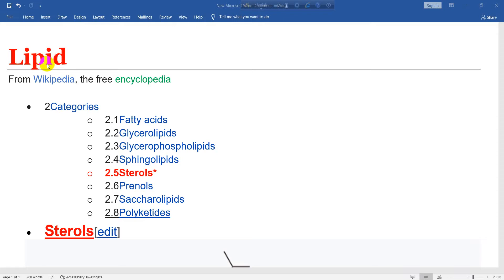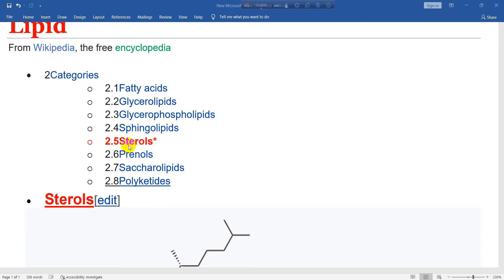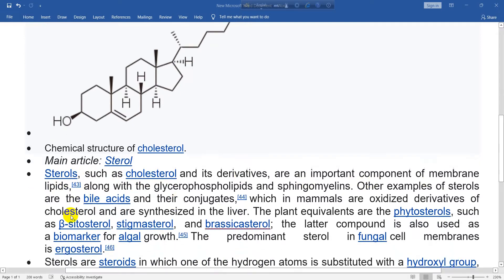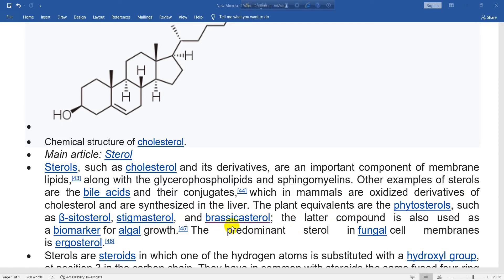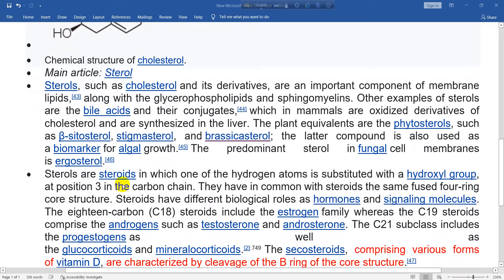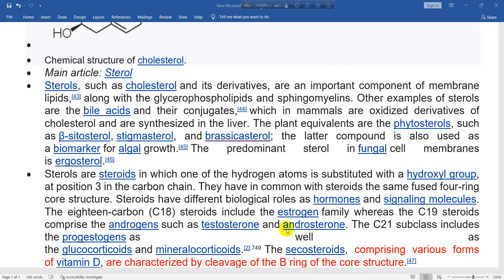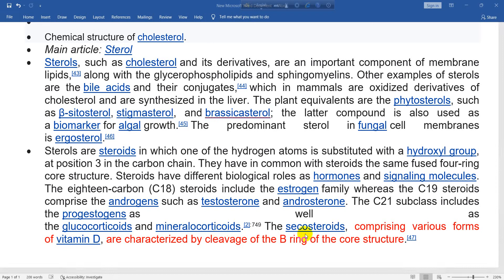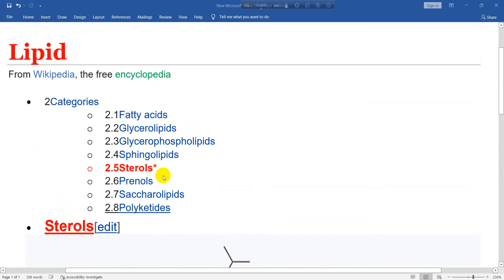LIPID STEROLS II Classification of lipids II categories of lipid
From Wikipedia, the free encyclopedia
• 2#Categories
o 2.1#Fatty acids
o 2.2#Glycerolipids
o 2.3#Glycerophospholipids
o 2.4#Sphingolipids
o 2.5#Sterols*
o 2.6#Prenols
o 2.7#Saccharolipids
o 2.8#Polyketides
• Sterols[edit]
• Chemical structure of cholesterol.
• Main article
• Sterols, such as cholesterol and its derivatives, are an important component of membrane lipids,[43] along with the glycerophospholipids and sphingomyelins. Other examples of sterols are the bile acids and their conjugates,[44] which in mammals are oxidized derivatives of cholesterol and are synthesized in the liver. The plant equivalents are the phytosterols, such as β-sitosterol, stigmasterol, and brassicasterol; the latter compound is also used as a biomarker for algal growth.[45] The predominant sterol in fungal cell membranes is ergosterol.[46]
• Sterols are steroids in which one of the hydrogen atoms is substituted with a hydroxyl group, at position 3 in the carbon chain. They have in common with steroids the same fused four-ring core structure. Steroids have different biological roles as hormones and signaling molecules. The eighteen-carbon (C18) steroids include the estrogen family whereas the C19 steroids comprise the androgens such as testosterone and androsterone. The C21 subclass includes the progestogens as well as the glucocorticoids and mineralocorticoids.[2]: 749  The secosteroids, comprising various forms of vitamin D, are characterized by cleavage of the B ring of the core structure.[47]